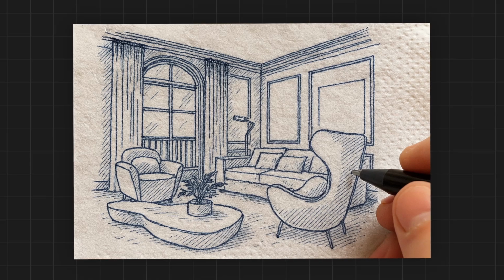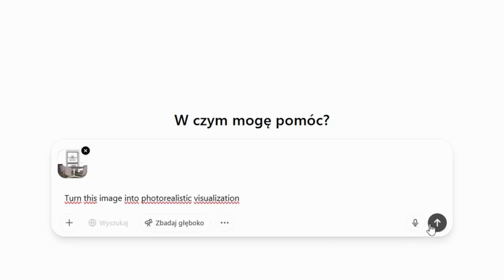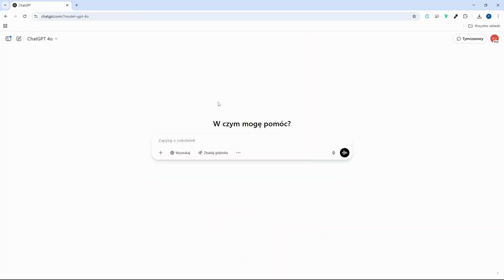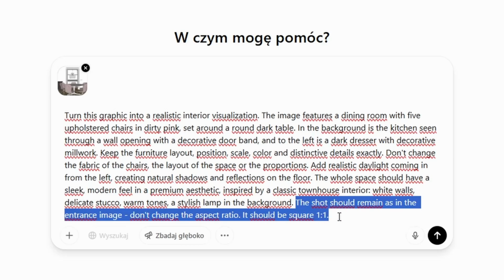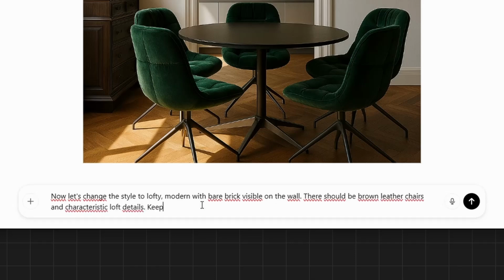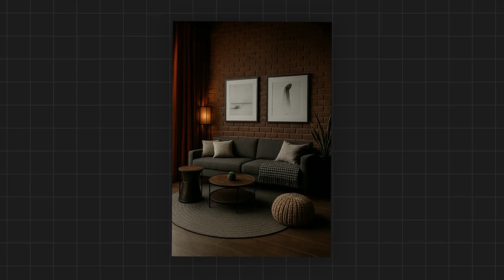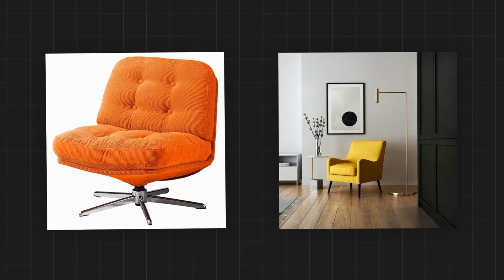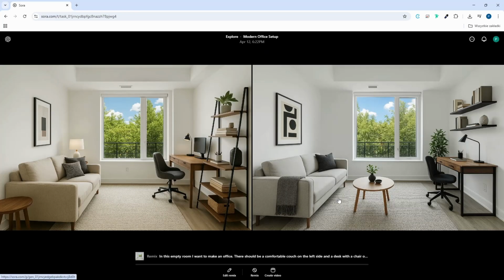Can GPT-4o Replace 3D Artists? The Shocking Results!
💡 Create photorealistic visualizations without SketchUp, V-Ray or 3ds Max: GPT-4o will do it for you!

In this video I show you how to create an interior design from a simple sketch, how to change the style, add design elements and edit visualizations without the need to know 3D programs.

You'll also see how to design mini-arrangements from a single photo of a piece of furniture, and how GPT handles swapping elements for products from catalogs.

For the more advanced, I've prepared a section on Sora and virtual staging, and end with a comparison of its capabilities with the open-source WAN model, which handles video creation better. It's a practical guide for designers, retailers and interior enthusiasts.

📌 Chapters:

00:00:00 - Introduction to GPT-4o
00:00:35 - Basic Functionality
00:00:50 - Image Generation
00:02:40 - Image Editing
00:03:36 - Contextual Understanding
00:03:48 - Practical Applications
00:04:35 - Sora for Advanced Image Creation
00:05:09 - Video Generation with Sora
00:06:13 - Conclusion